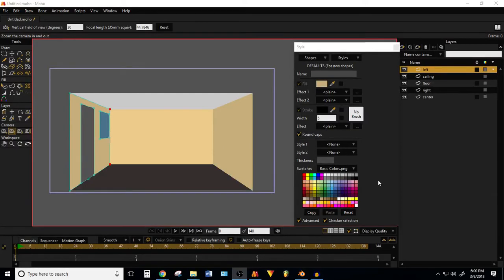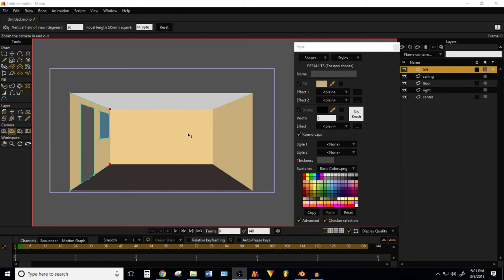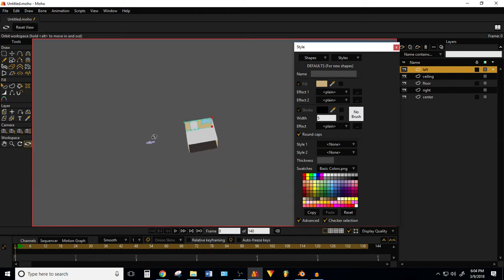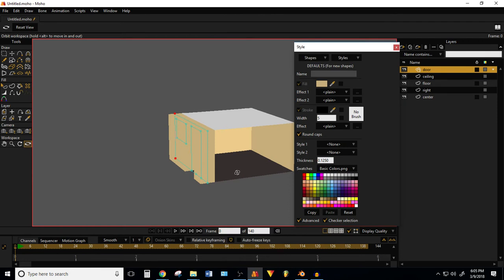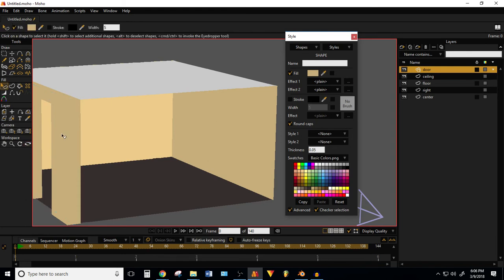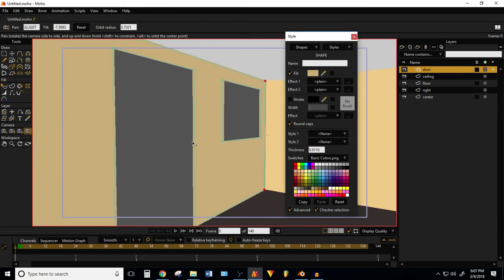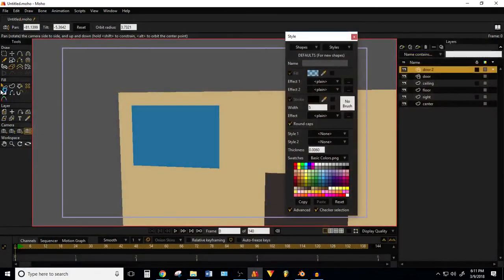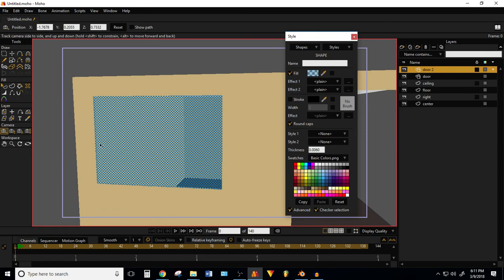Let's Animate: How to Create A 3d Scene in Moho/Anime Studio (Intermediate)